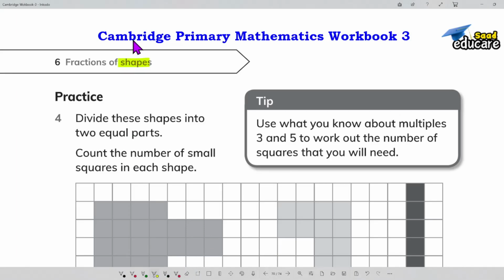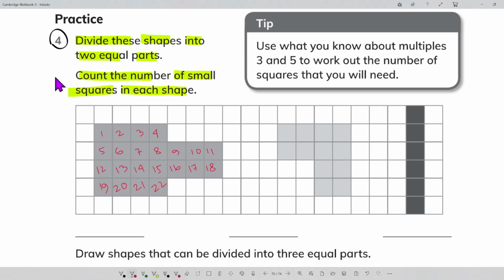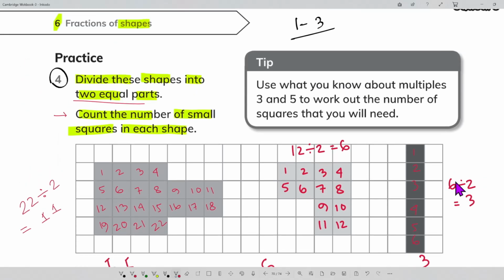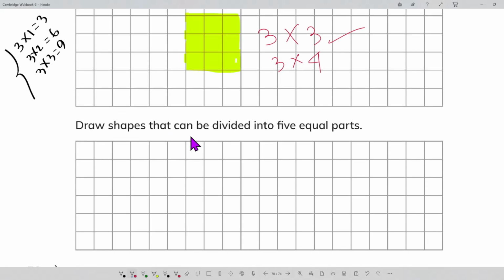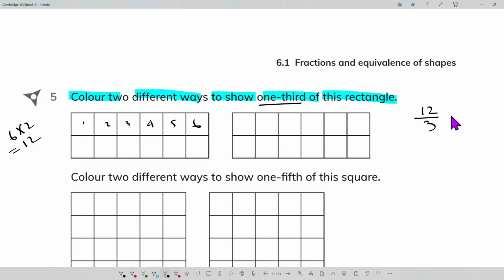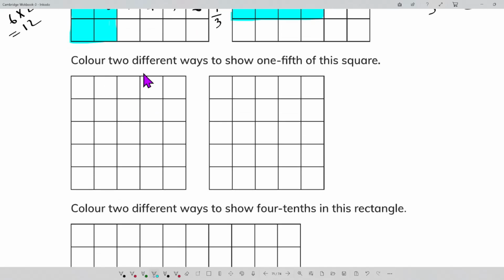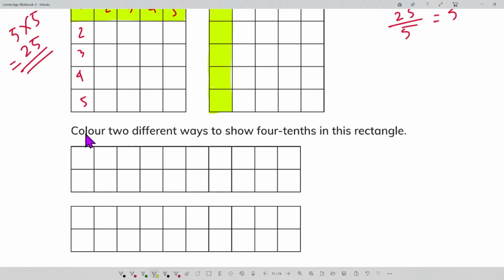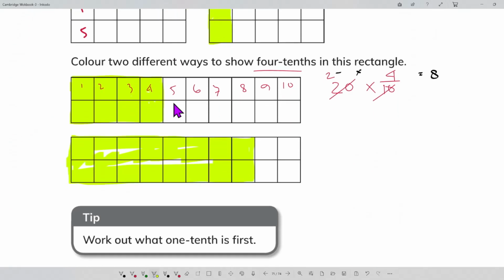Cambridge Primary Math Workbook 3| Unit 6 |Ex-6 .1 (Q4-Q5)| Fractions & Equivalent Shapes Solutions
Step-by-step solutions for Cambridge Primary Mathematics Workbook 3, Unit 6 |Ex-6 .1 (Q4-Q5). Master identifying and shading fractions, and understanding equal parts in shapes (Triangles, Rectangles, Circles).